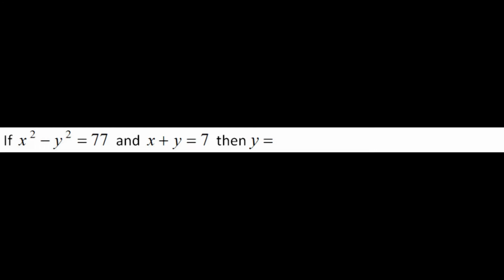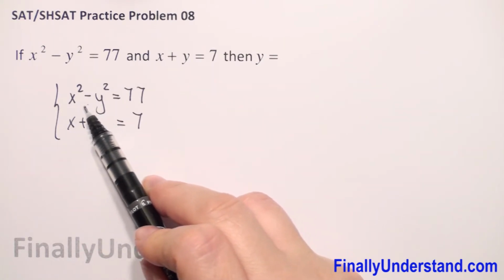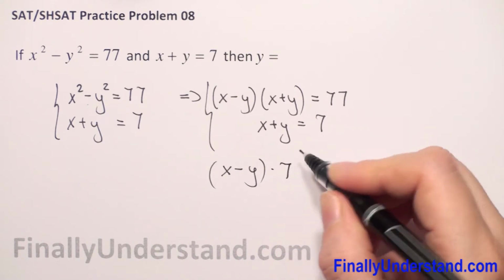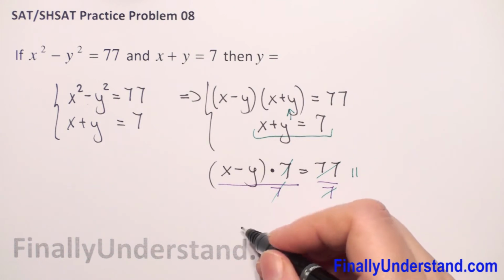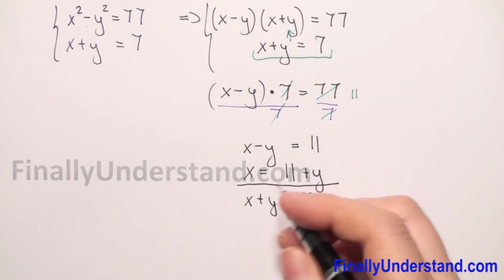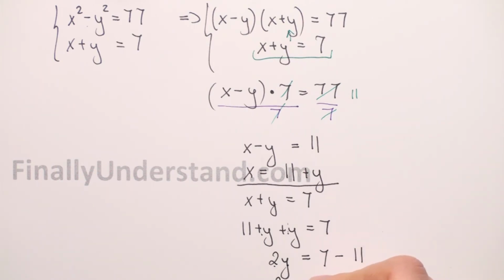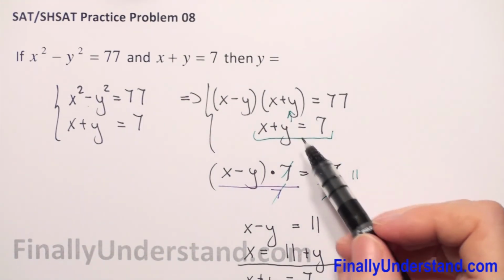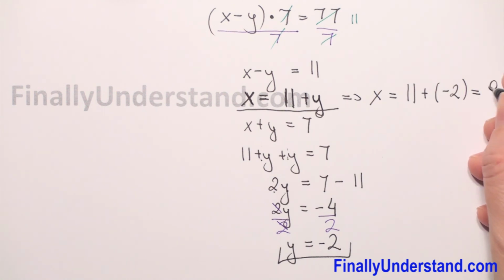SAT & SHSAT Practice Test Examples | Step-by-Step Math Solutions 08